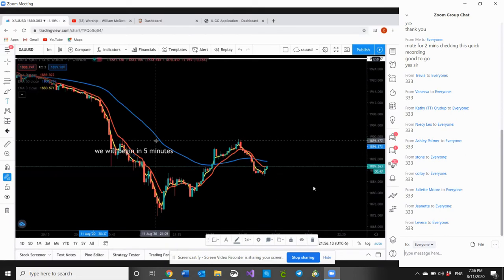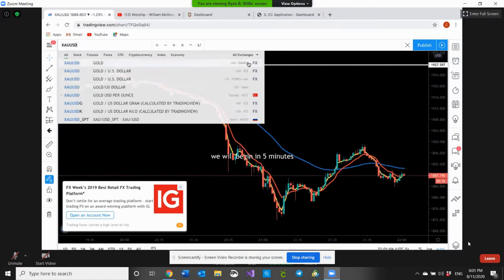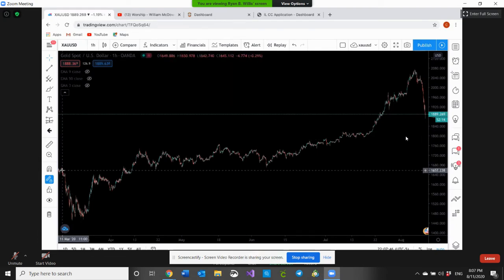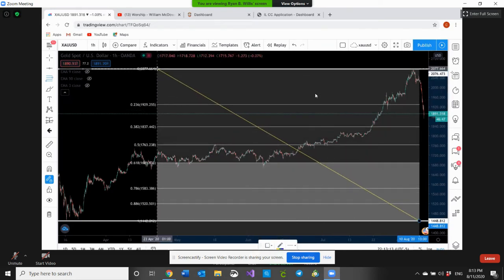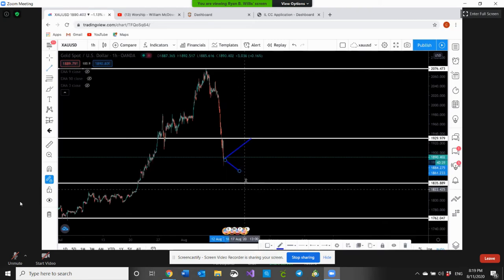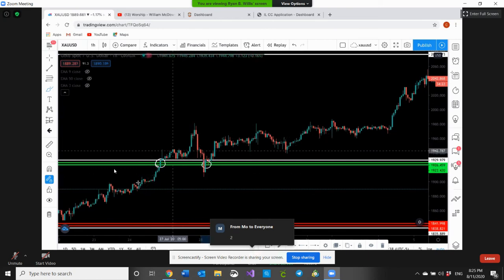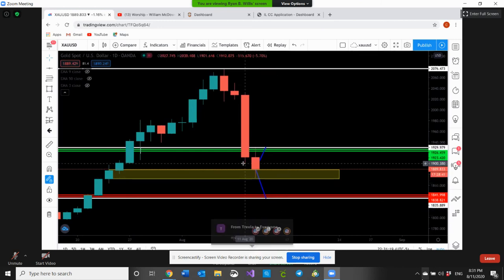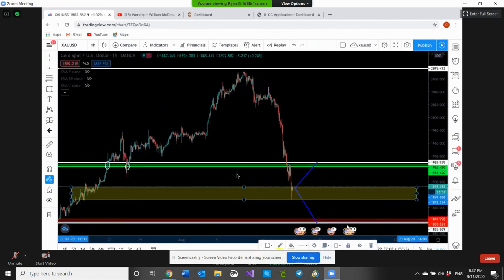Untitled: Aug 11, 2020 8:39 PM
Beginners zoom